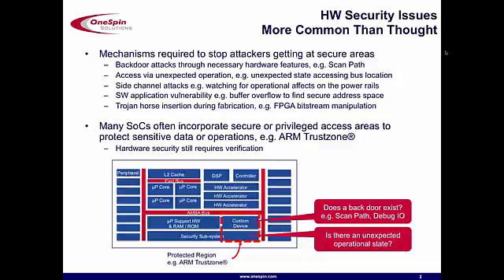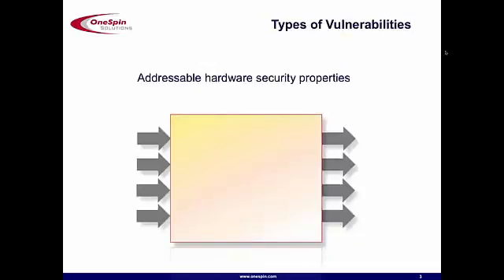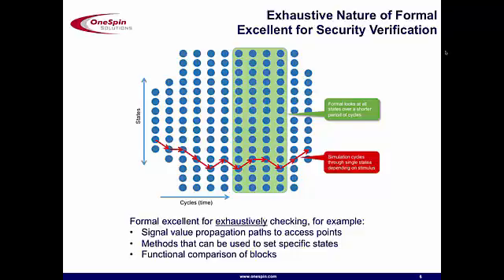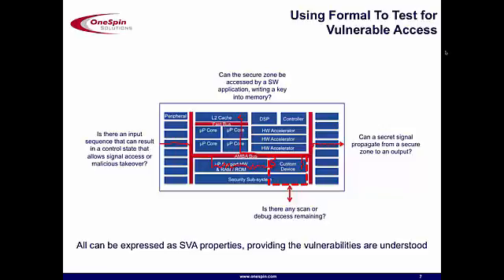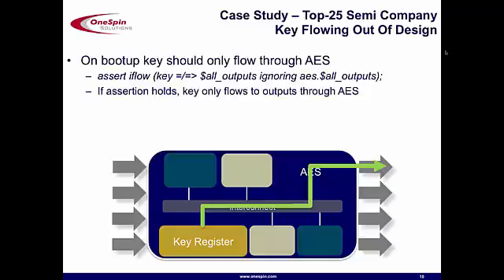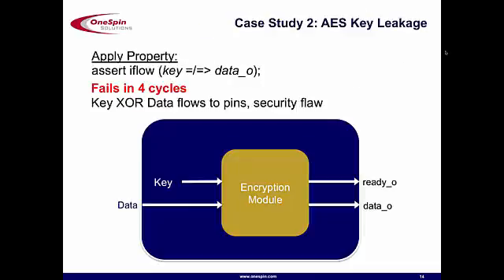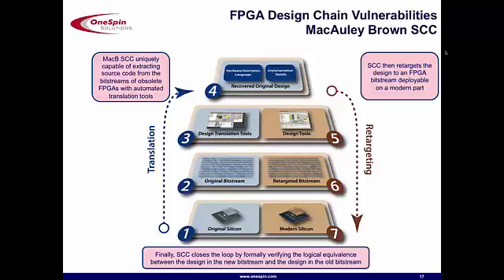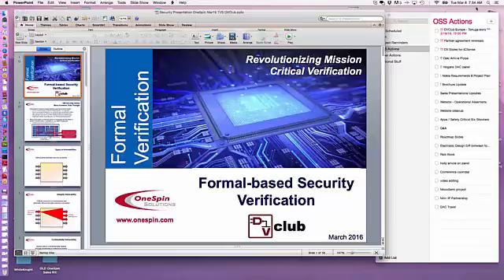Leveraging Exhaustive Formal Analysis for Security Verification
Speaker: David Kelf
Recorded at : DVClub Europe Conference 2016
Date: 8th March 2016